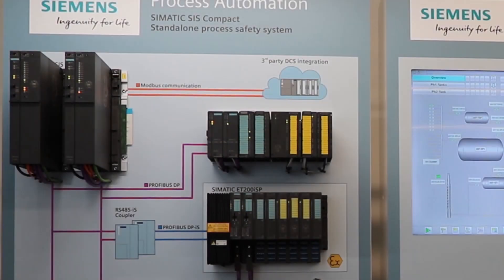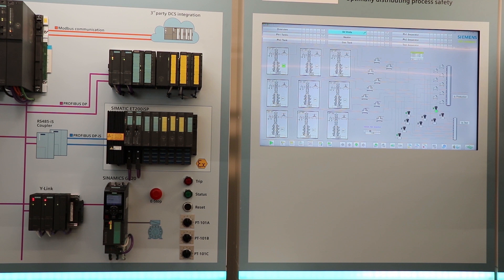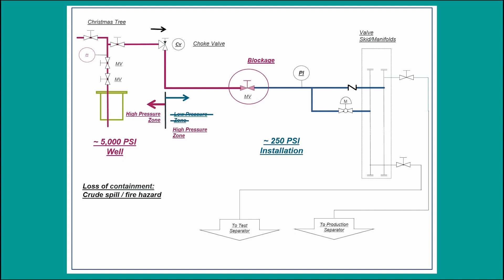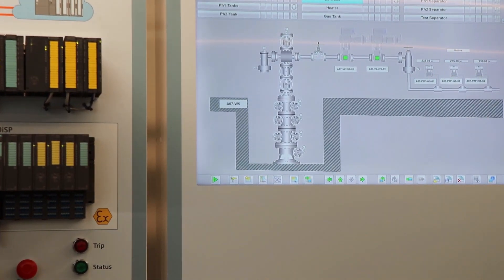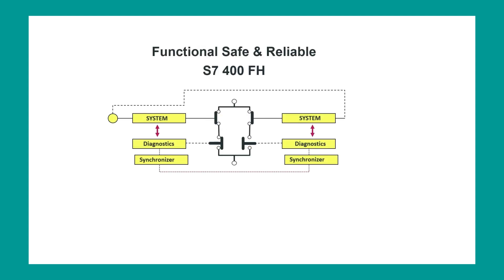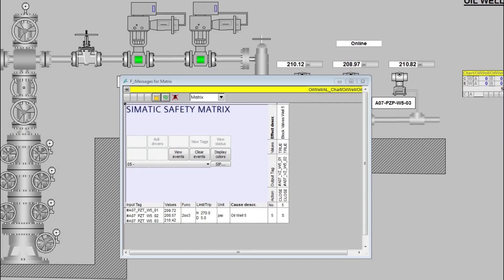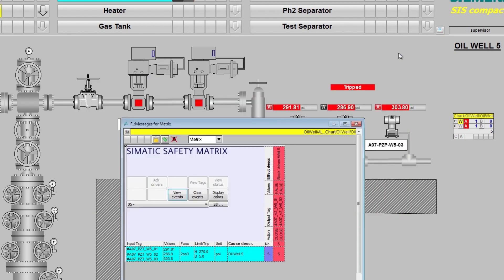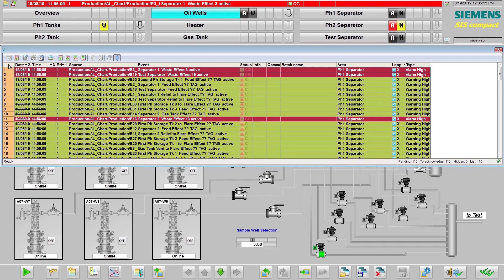Applying High-Integrity Pressure Protection Systems to Wellheads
Watch as one of Siemens’ product managers demonstrates how high-integrity pressure protection systems (HIPPS) can be used to service wellheads.